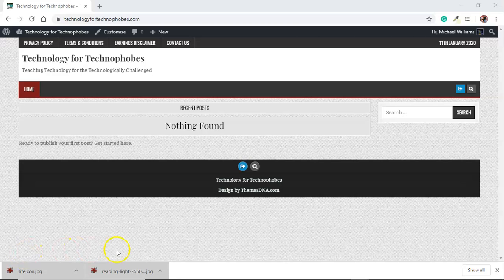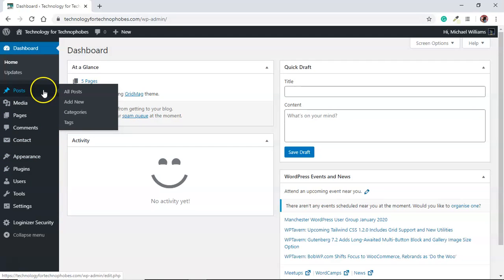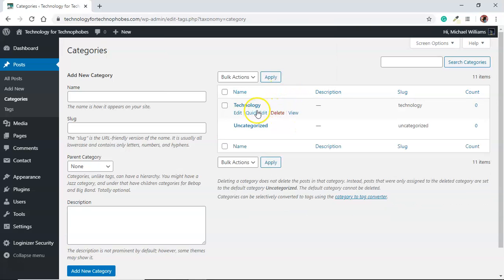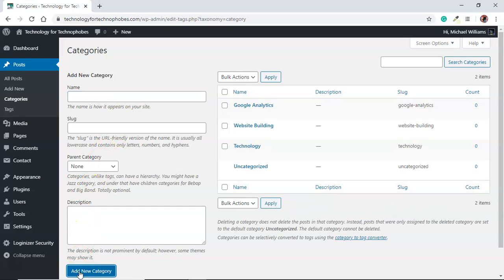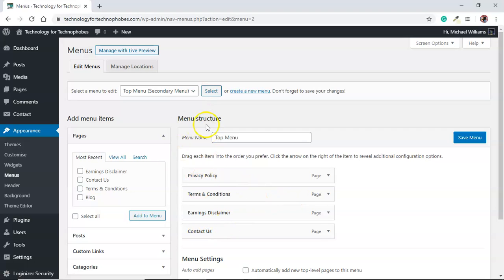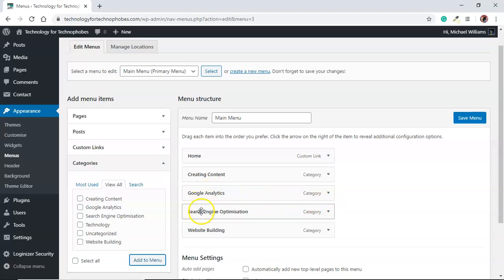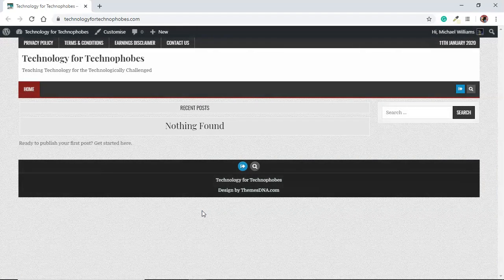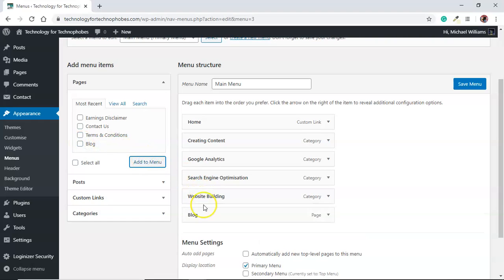#11. How to Set Up a Website from Scratch - Setting Up Your Menus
Hello and welcome to this video all about managing your WordPress menus. If you have stumbled upon this video from Gawd knows where, you may be interested to know that this is from a series of videos from my Kindle eBook called, “How to Set Up a WordPress Website from Scratch.”

We have already seen how to set up menus using customisation but I want to show you another way to do this. You won’t want to keep going into ‘Customise’ every time you want to change your site so this way is a bit easier.

As always, there is a video to watch if you’d like and, as always, I’d like to remind you to read the chapter before you watch the video.

Step 1: Adding Categories

First of all, before we look at WordPress website menus, I’d like you to add some categories to your dashboard. Hover your cursor over ‘Posts’ and you should see ‘Categories’. Click on that link. On the next page, you can see ‘Add New Category’. I’d like you to add three or four new categories now.

For the categories, think about what you’re going to write about. If you’re going to describe your travels around your home country, you could create some categories based on the regions. If your site is about something more manual, carpentry, for example, you could make categories based on different types of furniture.

Don’t overdo the thinking here. Whatever you come up with, you can change or delete later if you want. The purpose of this is to see how it is done, not to come up with the best categories for your website at this precise moment in time.

Step 2: Adding Menus

Hover your cursor over ‘Appearance’ in the left-hand sidebar of your dashboard and click on ‘Menus’. If you followed my advice and installed a theme with two menus, you should have them now. One should be named ‘Top Menu’ and the other ‘Main Menu’. Your ‘Top Menu’ will be used for your pages and the ‘Main Menu’ for your posts. If you haven’t named your menus yet, now is the time to do it.

Step 3: Menu Locations

Your menus should also be saved to locations. If you haven’t done that yet either, click on the tab saying ‘Menu Locations’ and assign ‘Main Menu’ to Main Menu and ‘Top Menu’ to the Top Bar Menu. Make sure you save your changes and then return to ‘Edit Locations’.

Step 4: Top Menu

Directly under the ‘Edit Menus’ and ‘Menu Locations’ tabs you will see ‘Select a menu to edit’. Choose ‘Top Menu’ and click ‘Select’. Now, you want to make sure that the pages we have created are in this menu. However many pages you created, you should add them to the ‘Top Menu’.

Step 5: Main Menu

Now, go back to ‘Select a menu to edit’ and choose ‘Main Menu’. There should not be anything in this menu at all. If any of the pages are there for whatever reason, just click on the small ‘down arrow’ and click on the red button that says ‘remove’.

Now, under ‘Menu Items’, you will see ‘Pages’, ‘Posts’, ‘Custom Links’, and ‘Categories’. Click on ‘Categories and then on the tab entitled ‘View All’. Whatever categories you created earlier will be there. Add them to the menu and then save it.

Of course, your theme may be slightly different. However, if you are not sure you’ve done it right, just open up your website and see what it looks like. If your top menu has pages and your main menu has categories, you have set up your WordPress website menus!

If you can’t see what you are expecting to see, go back and make sure you have followed these instructions properly. By the way, the most usual mistake is forgetting to save the menus, so make sure you do that first.